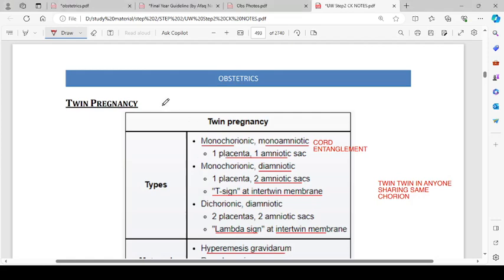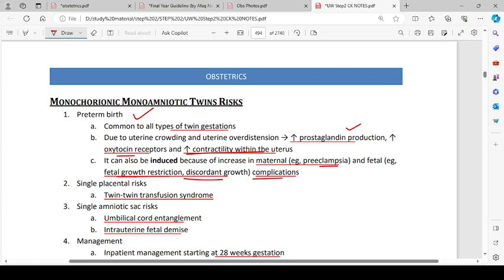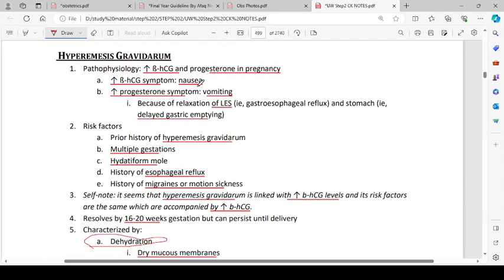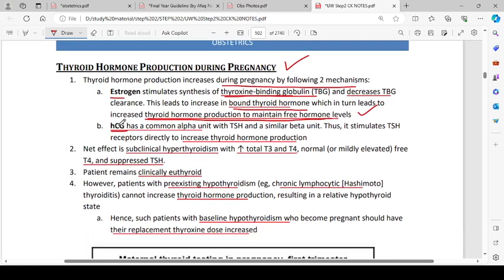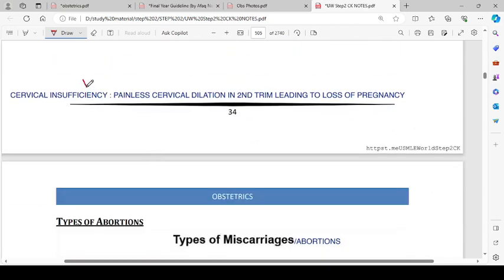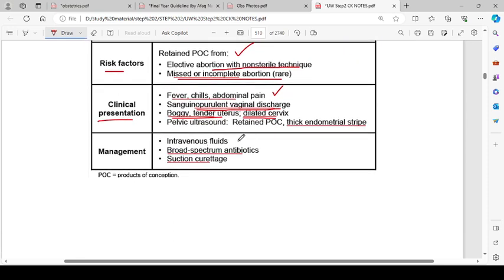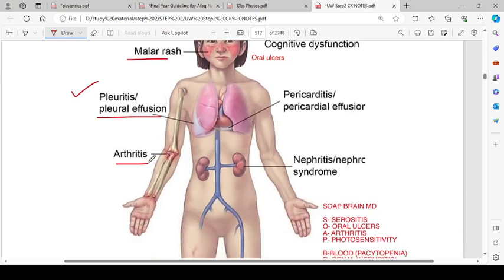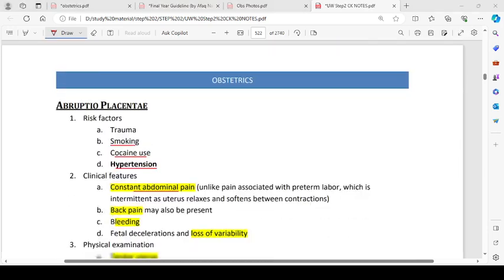USMLE CK OBSTETRICS Part 2